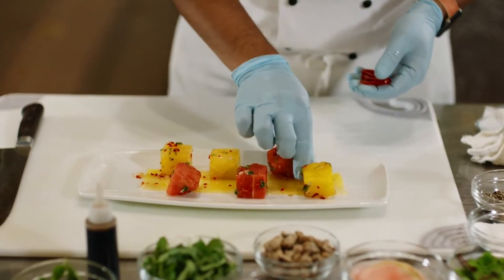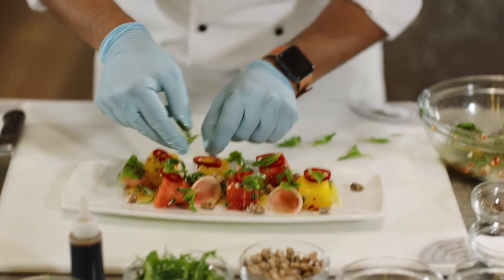INSIDE LOOK: Disneyland Resort's Carthay Circle in California Adventure Park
Laura visits Disneyland Resort to learn more about the culinary experience behind Carthay Circle in the California Adventure park. Here she learns more about Carthay Circle, Chef Alex Flores and the team behind the food.